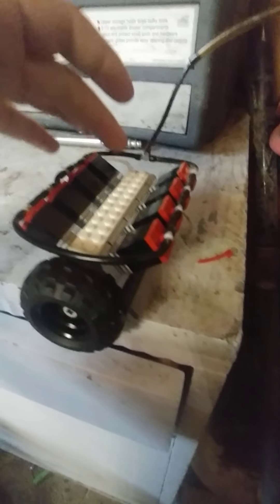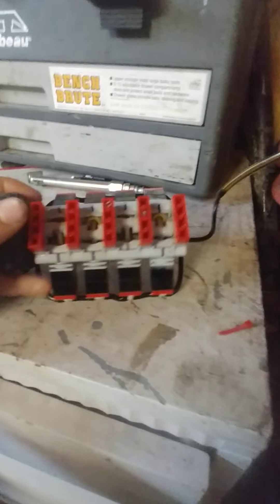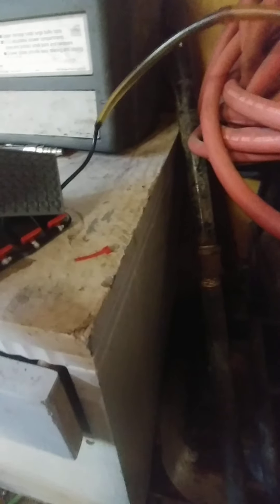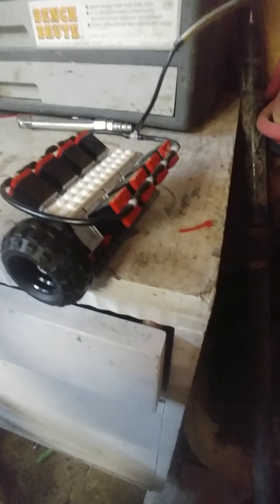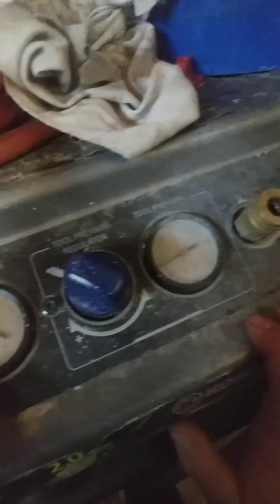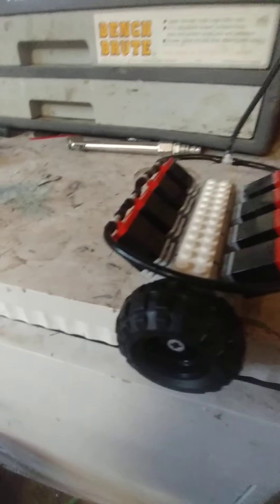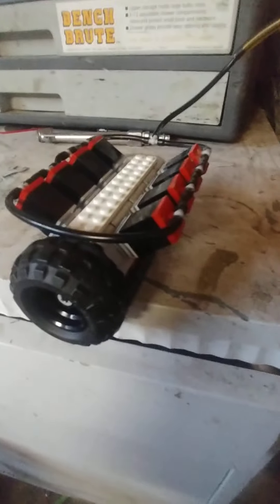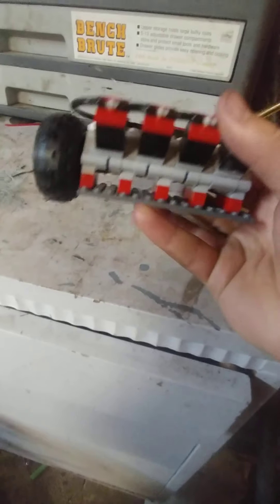Lego V8 LPE!!!! Sound UP!!!